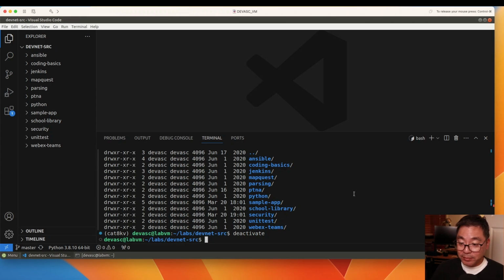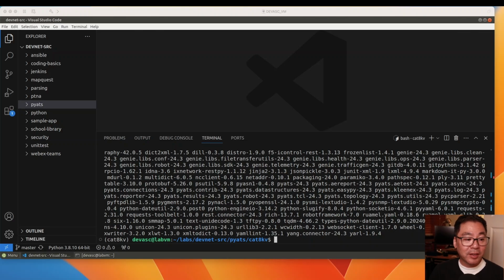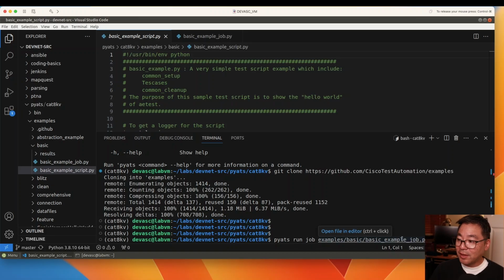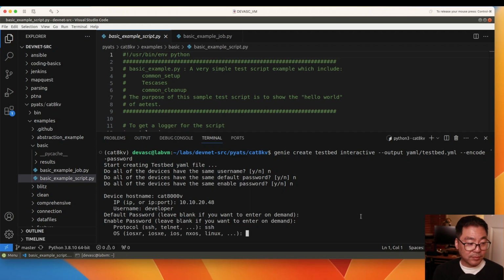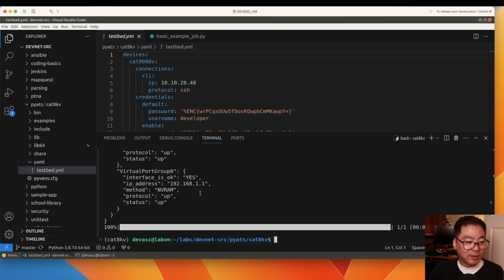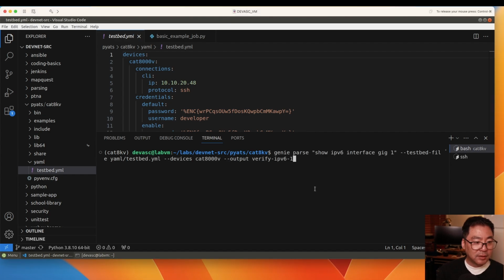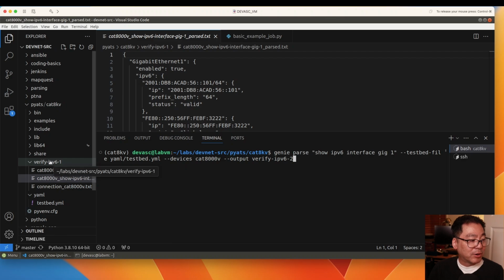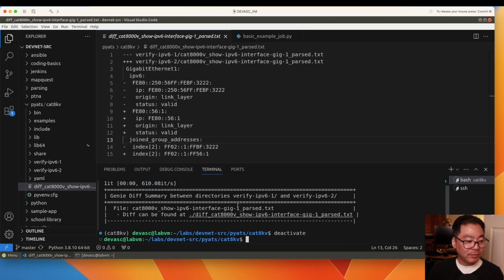763a automated testing using pyats and genie with cloud router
How to do the 7.6.3 DevNet lab with a cloud router. Updating video for 7.0.3, how to spin up a cat8kv router.